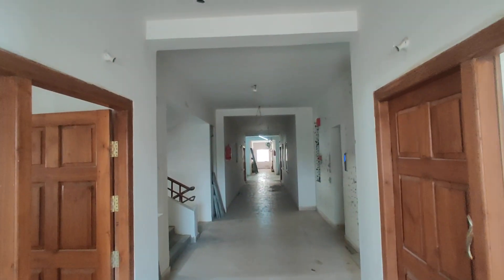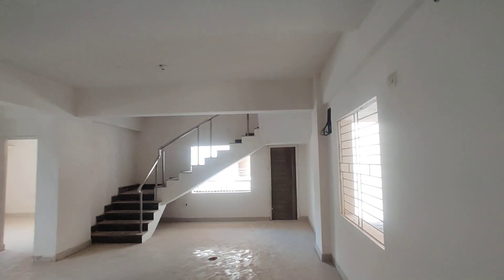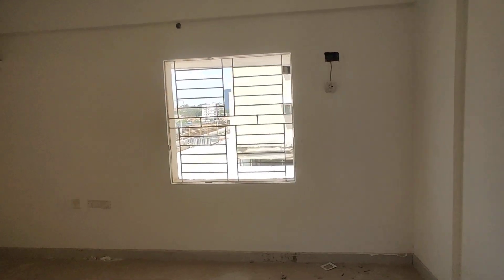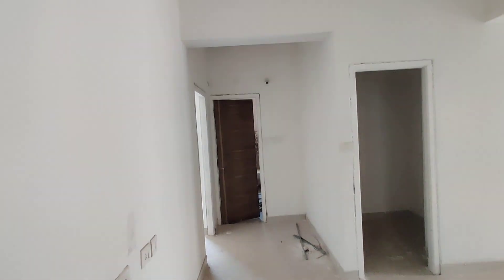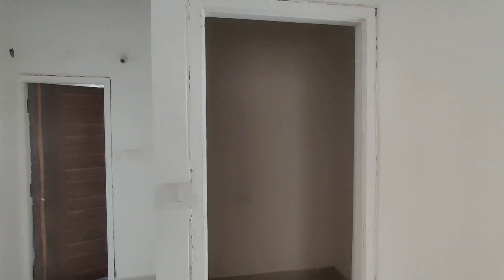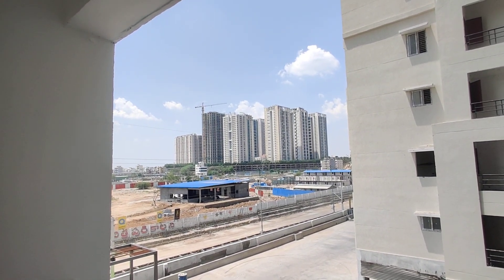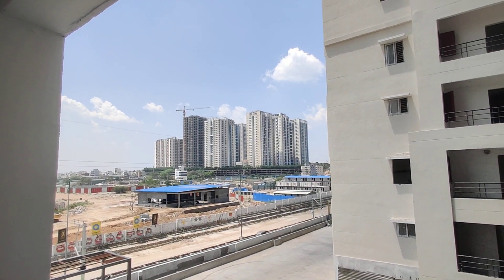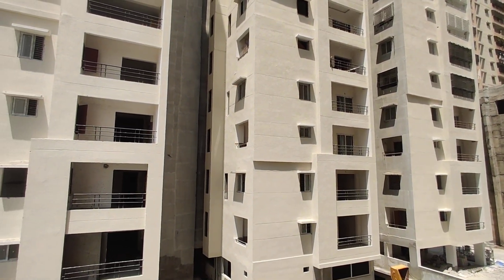Luxury Duplex Villas For Sale In Raidurg Hyderabad | Flats For Sale